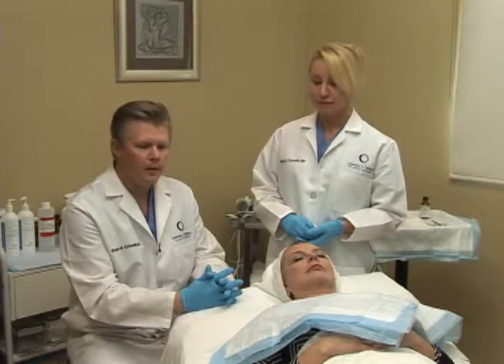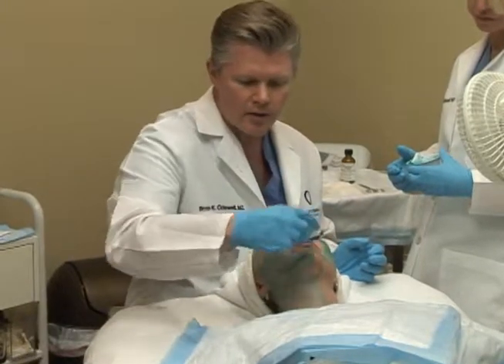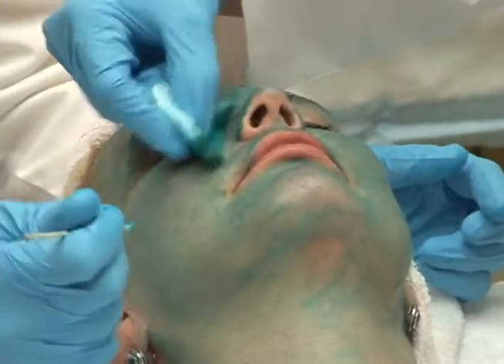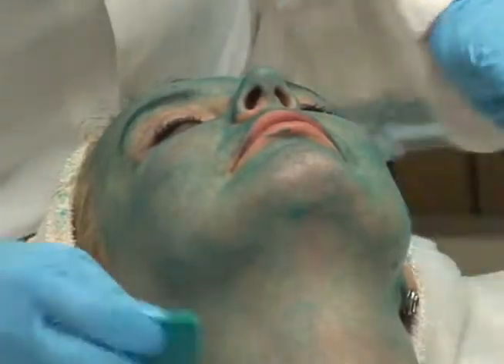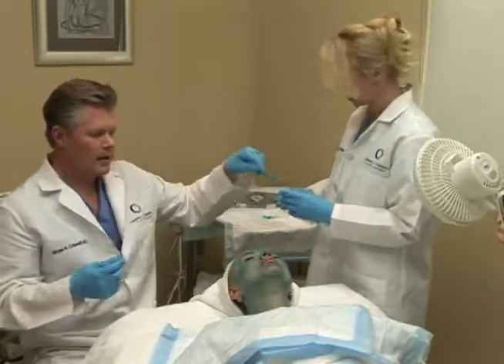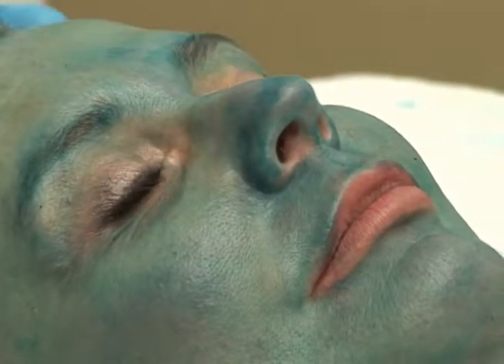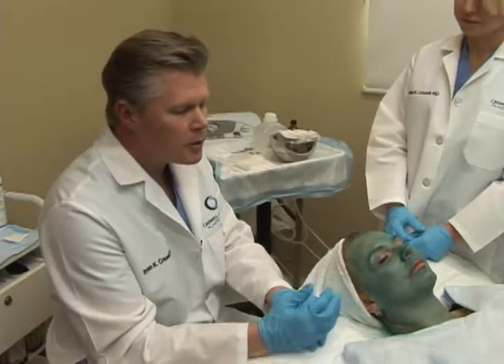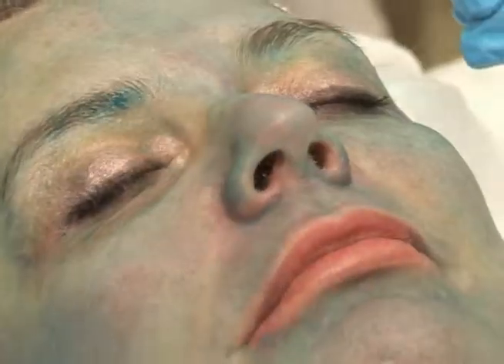Blue Peel Facial - February 19, 2011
Debra's blue peel facial procedure by Criswell and Criswell Plastic Surgery